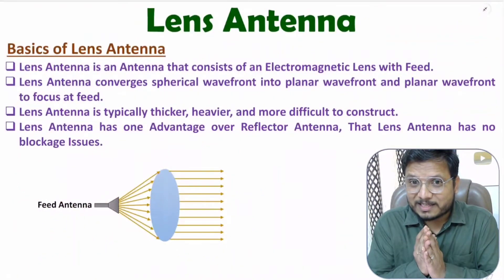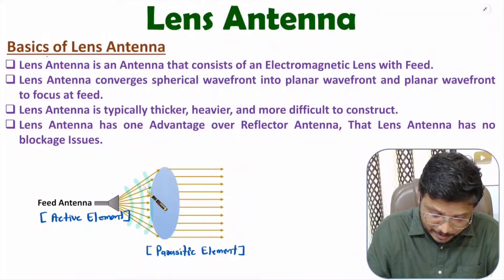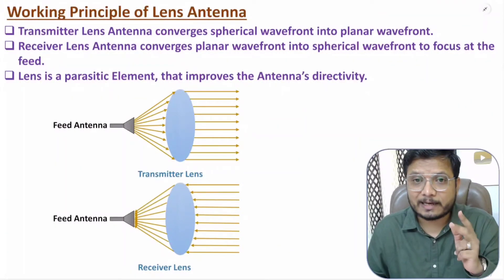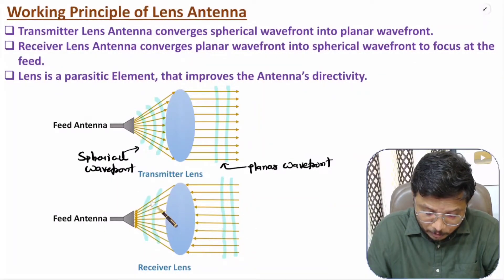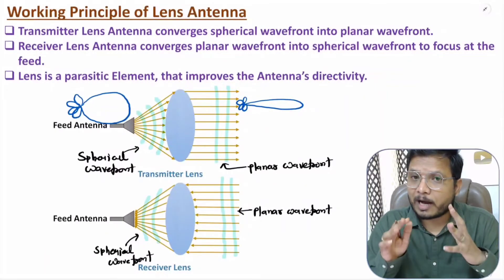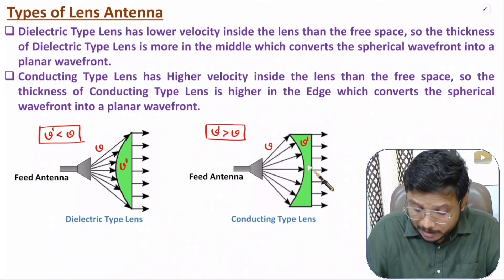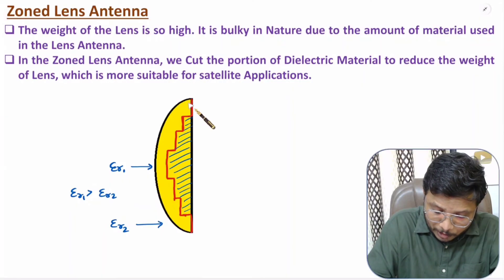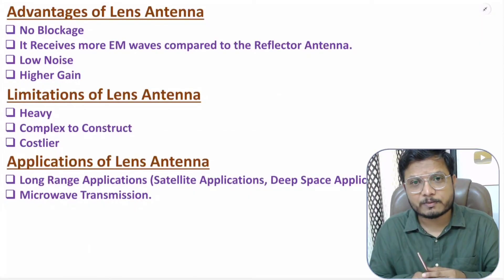Lens Antenna (Basics, Structure, Working Principle, Types & Zoned Lens Antenna) Explained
Lens Antenna with the following timecodes:

0:00 – Lens Antenna - Antennas and Wave Propagation
0:45 – Basics of Lens Antenna
3:09 – Working Principle of Lens Antenna
6:01 – Types of Lens Antenna
8:23 – Zoned Lens Antenna
10:07 – Advantages of Lens Antenna
10:38 – Limitations of Lens Antenna
10:51 – Applications of Lens Antenna

The following points are covered in this video:
0. Antennas and Wave Propagation
1. Lens Antenna
2. Basics of Lens Antenna
3. Working Principle of Lens Antenna
4. Types of Lens Antenna
5. Zoned Lens Antenna
6. Advantages of Lens Antenna
7. Limitations of Lens Antenna
8. Applications of Lens Antenna
9. Structure of Lens Antenna